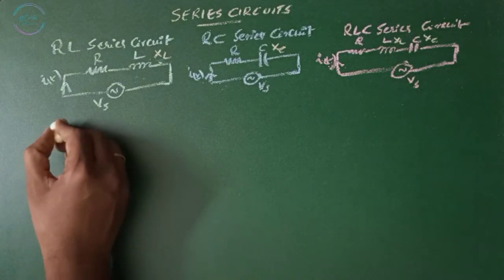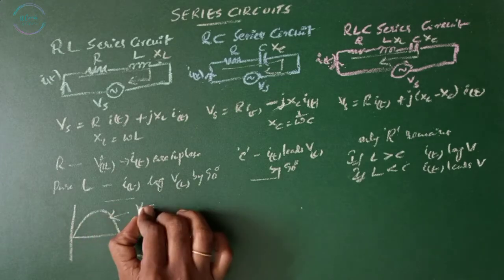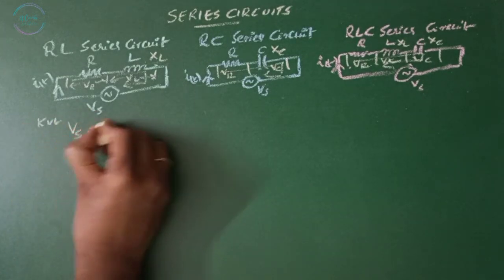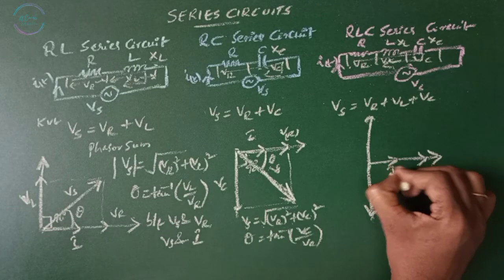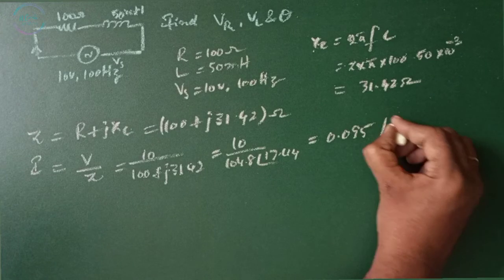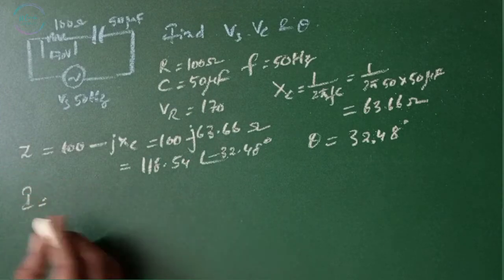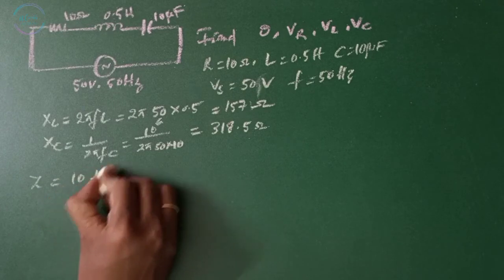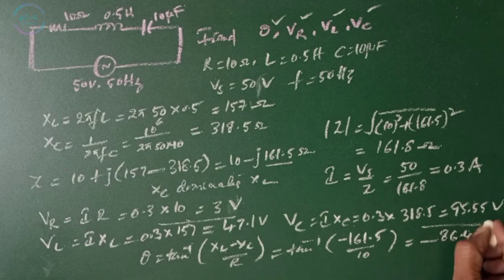STEADY STATE ANALYSIS OF SERIES CIRCUITS: RL, RC & RLC CIRCUITS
(00:00) Intro to channel

(00:10) SERIES CIRCUITS: RL, RC & RLC CIRCUITS

(03:28) PHASOR DIAGRAMS OF  SERIES CIRCUITS: RL, RC & RLC CIRCUITS

(06:05) PROBLEM ON SERIES RL CIRCUIT

(07:44) PROBLEM ON SERIES RC CIRCUIT

(09:34) PROBLEM ON SERIES RLC CIRCUIT